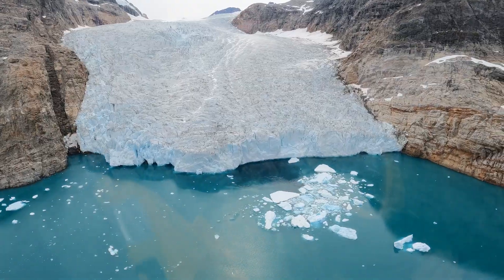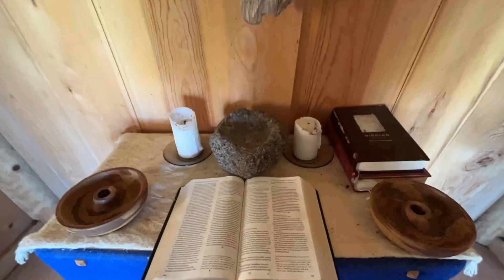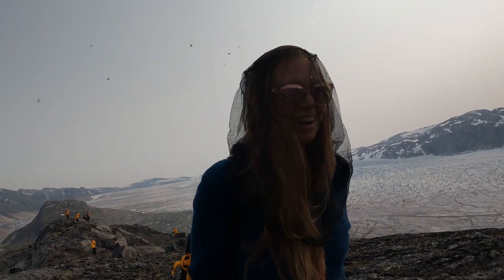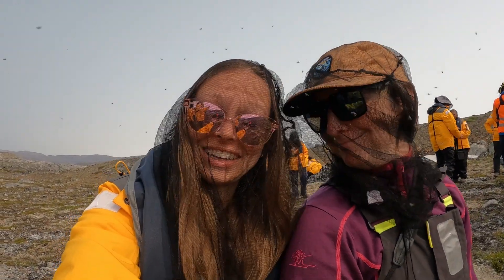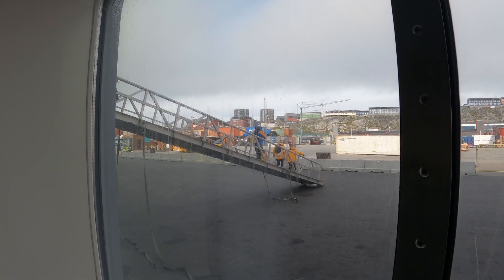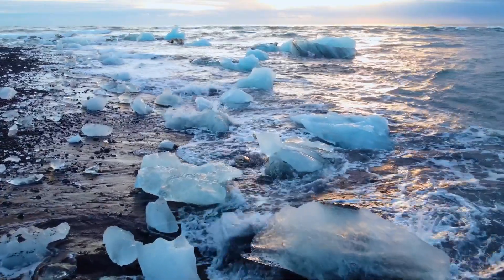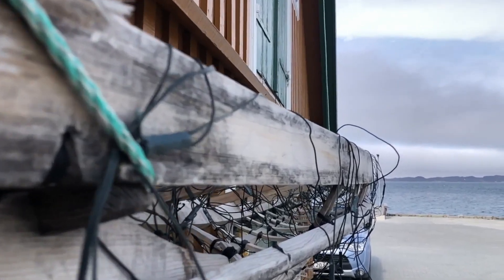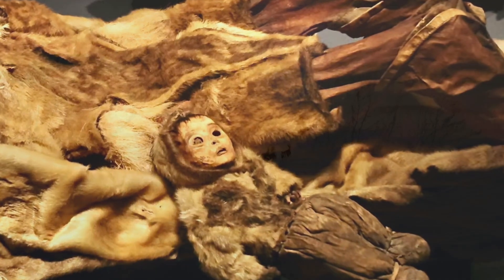We visited the world's smallest capital!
Nuuk, Greenland is the world's smallest capital, with a population of 20,000. It's also the world's Northernmost capital, AND it's been called the most indigenous city in the world.
Join us as we explore Greenland's colorful history!

Not sponsored, but highly recommend Quark Expeditions for your ethical polar expedition needs!

Google Fi works in Greenland! (The villages have cell towers)
Use your phone as normal, with no additional fees for data and texts.

Get 60k bonus points with Chase Sapphire Reserve ($550 annual fee)

Get 80k bonus points with Chase Sapphire Preferred ($95 annual fee)

(Must meet requirements to obtain bonus)

We are Ashley and Richie, and we are here to talk all things travel. From cool and unique places to visit, travel tips and hacks, and just things we’ve learned along the way throughout our years of near-constant adventure…we are here to help you get out there. We believe that experiencing other cultures, getting out of our comfort zone, and interacting with different people helps us to grow and become better humans. Anyone can become a traveler, it all starts with one small choice: to begin.

00:00 Introduction
00:14 Qassiarsuk
01:47 Another heli flight?!
03:06 Nuuk!
06:25 Qilakitsoq Mummies
06:58 Goodbye

Sources cited in this video:
Raikar, Sanat Pai. "Greenland Ice Sheet". Encyclopedia Britannica, 2 May. 2023, Accessed 7 August 2023.
Daley, Paul (29 June 2016). "Which is the world's most indigenous city?". The Guardian. Retrieved 29 June 2016.
 "Self-rule introduced in Greenland". BBC News. 21 June 2009. Archived from the original on 25 April 2010. Retrieved 4 May 2010.
"Greenland Profile – BBC". bbc.com. Retrieved 10 January 2015.
Eirik the Red's Saga. Gutenberg.org. 8 March 2006. Archived from the original on 11 May 2011. Retrieved 6 September 2010.
Ammitzbøll, T.; Andersson, S. Ry; Bodenhoff, J.; Eiken, M.; Eriksen, B.; Foged, N.; Ghisler, M.; Gotfredsen, A.; Hansen, H. E. (1991). "The People". The Greenland Mummies. London: British Museum Publications. p. 34. ISBN 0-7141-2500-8.